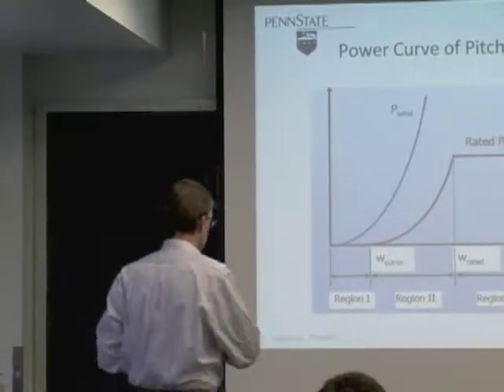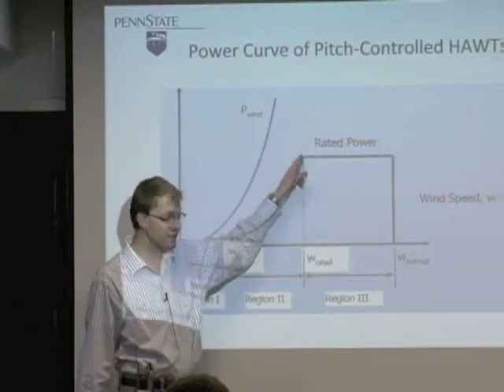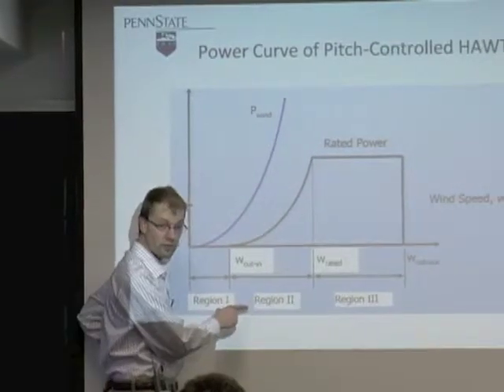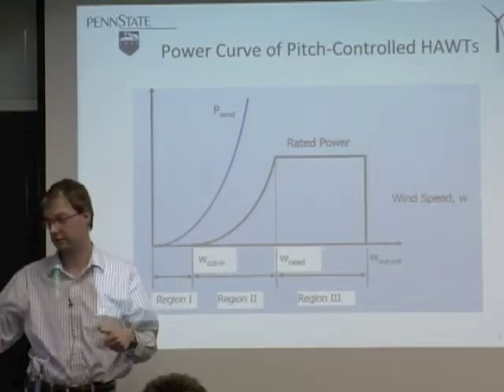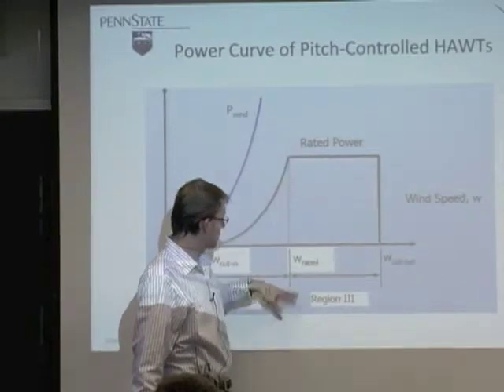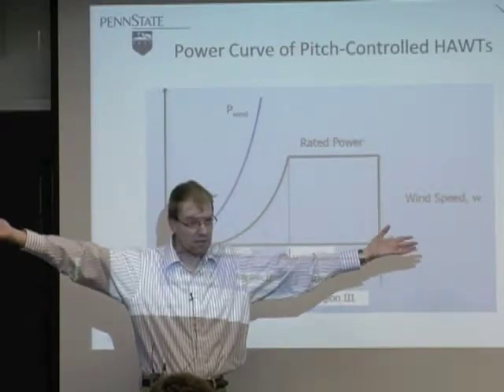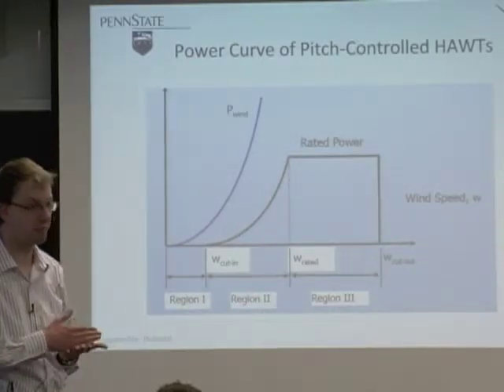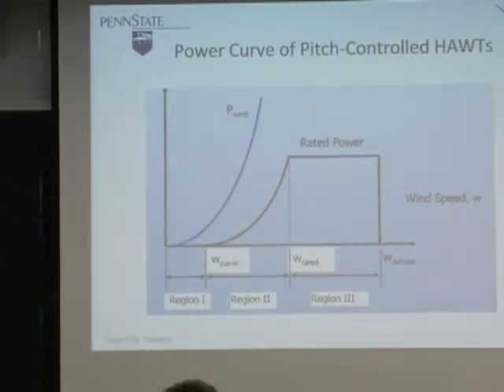AERSP 583: Power Curve of Pitch-Controlled HAWTs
This video was created for Penn State's course AERSP 583: Wind Turbine Aerodynamics, by Dr Sven Schmitz and the Department of Aerospace Engineering